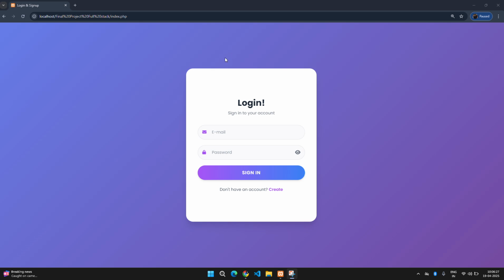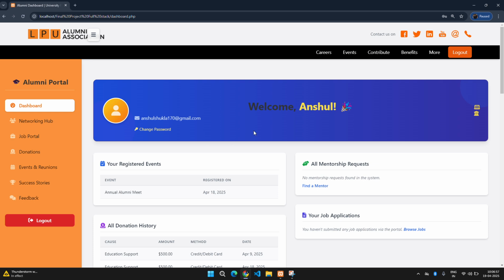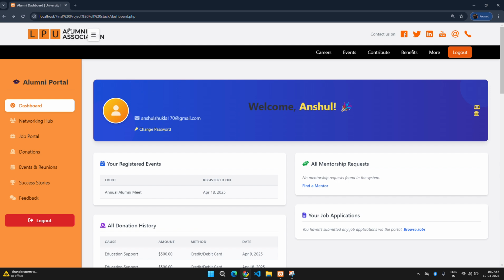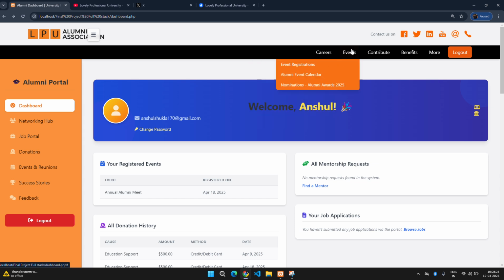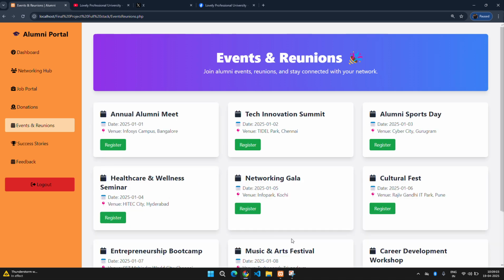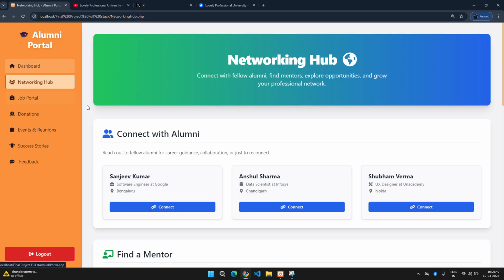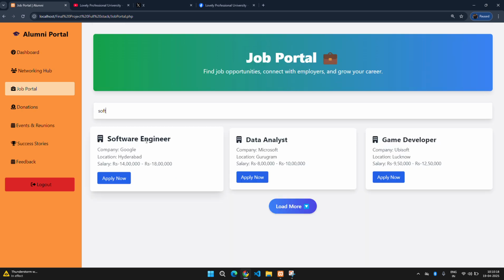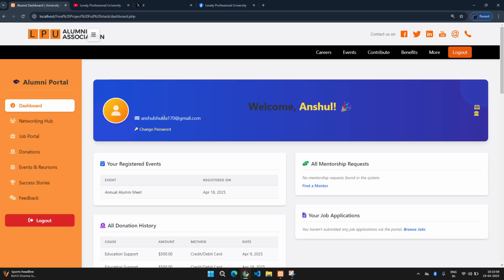Project Showcase: Fully Functional Alumni Web Portal for College Project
Thrilled to share the successful development of a fully operational Alumni Web Portal, built as part of our college project by a team of four passionate developers, including myself. 💻

🔧 Tech Stack:
Frontend: HTML, CSS, JavaScript
Backend: PHP with MySQL database integration

Designed with a strong focus on user experience, scalability, and real-world utility, the portal serves as a complete solution for enhancing alumni engagement and support. Here's a breakdown of its key features:

🔐 Authentication System
Secure login/signup system with MySQL database
Role-based access for alumni, mentors, and faculty members

🌐 Networking Hub
Connects alumni, mentors, and faculty to encourage meaningful conversations
Fosters professional networking and knowledge-sharing

💼 Job & Internship Portal
Dedicated space for posting and exploring job/internship opportunities
Curated listings for alumni and current students

🎓 Success Stories
Showcases inspiring journeys and achievements of placed students
Motivational hub for upcoming batches

📅 Events & Reunions
Auditorium slot booking system for organizing college events
Integrated calendar for managing upcoming reunions and programs

Transparent and secure system for fundraising and educational support
Supports college development initiatives

Directly linked to LPU's official contact resources for real-time support

💡 This project is not just a demonstration of full-stack development skills, but also reflects a practical understanding of database architecture, user roles, and real-world deployment scenarios.
Proud of what our team has accomplished and excited about how this platform could evolve further to serve alumni and students alike!

hashtag#WebDevelopment hashtag#PHP hashtag#MySQL hashtag#FullStackProject hashtag#AlumniPortal hashtag#TechForGood hashtag#StudentProject hashtag#LPU hashtag#Networking hashtag#CareerSupport hashtag#CollegeLife2 hashtag#WebDevelopment hashtag#FullStackDeveloper hashtag#TechForGood hashtag#SoftwareEngineering hashtag#CollegeProject hashtag#StudentShowcase hashtag#PHPDevelopment hashtag#MySQL hashtag#HTMLCSSJavaScript hashtag#OpenToWork hashtag#CareerDevelopment hashtag#FutureEngineer hashtag#DevCommunity hashtag#TechInnovation hashtag#UniversityLife hashtag#EdTech hashtag#AlumniNetwork hashtag#Teamwork hashtag#CodingLife